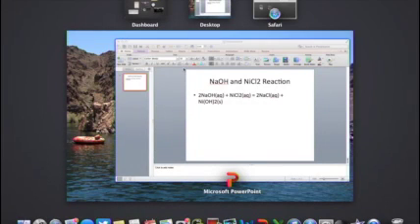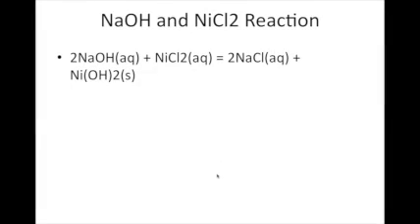Lab 01.5 Video- Late Nite Labs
Nick Hoover and Chris Ganter